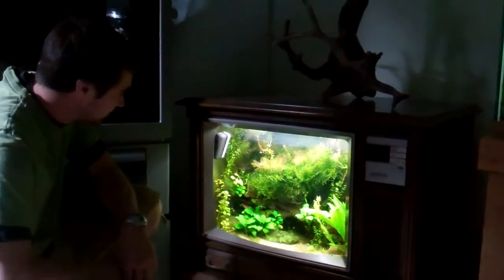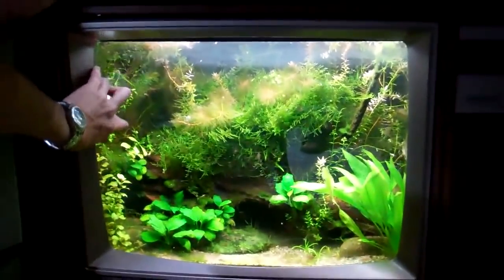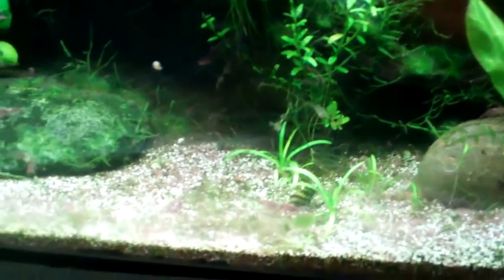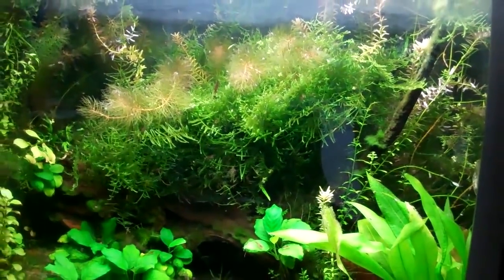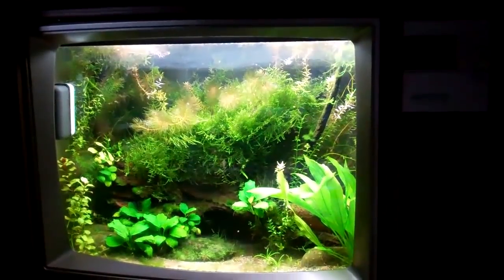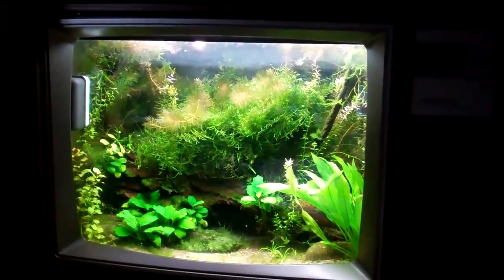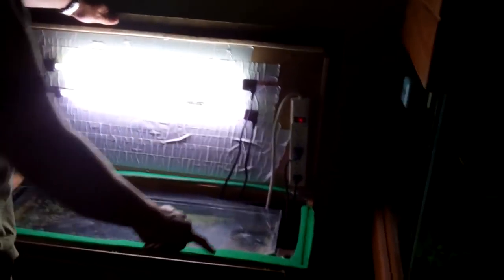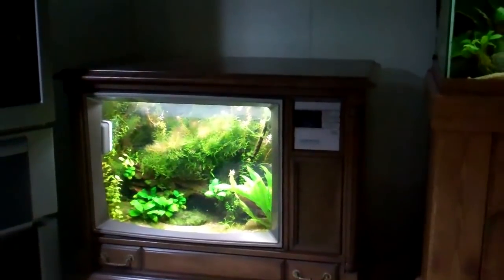Bryan's Planted TV fishtank update.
You should see the cherry shrimp in bryans tv tank. He should get his own channel. He put a bunch of time into this tank, but its amazing because of it. His next tv tank is gonna be a reef.